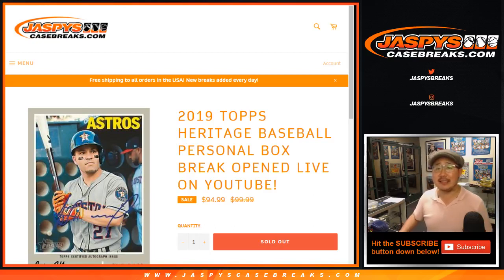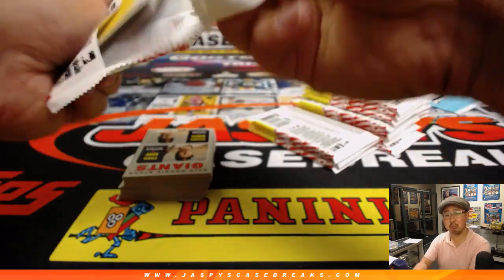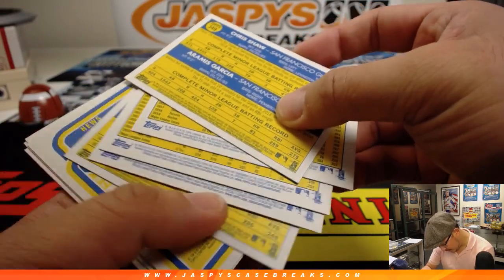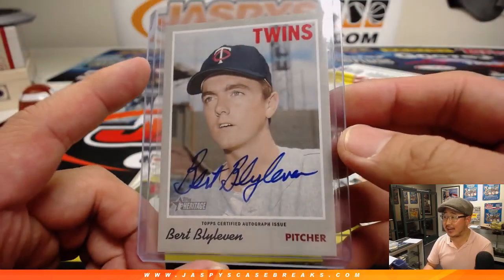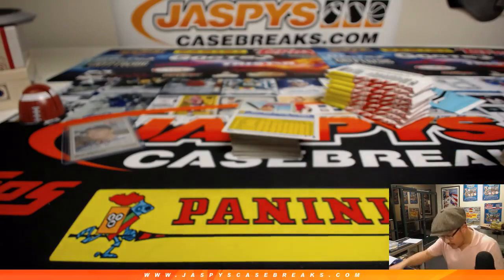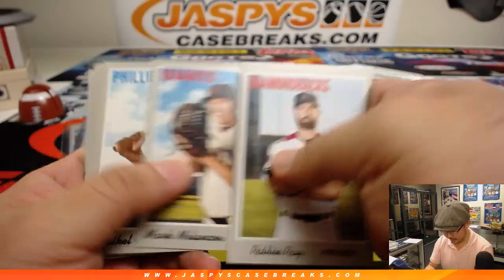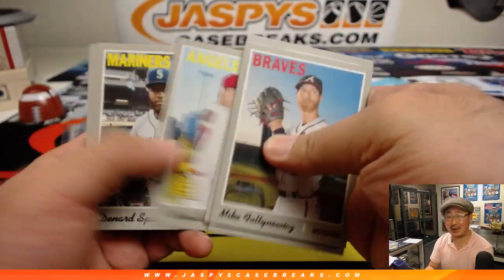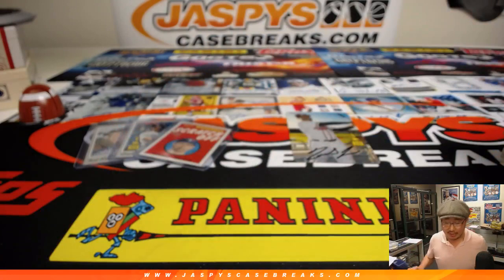Tu, 03/05/19 || 1Box PERSONAL (Ryan R) || 2019 Topps HERITAGE Baseball (MLB)